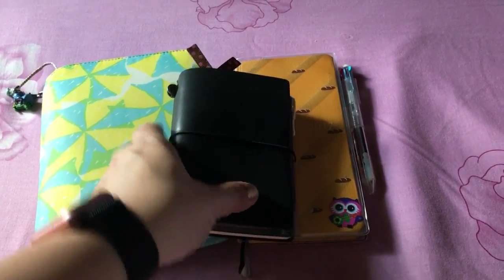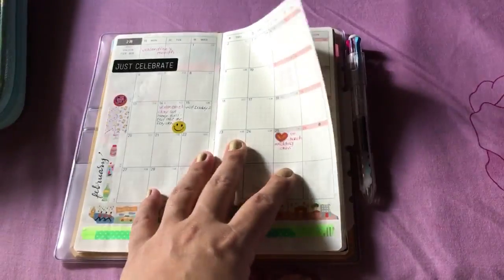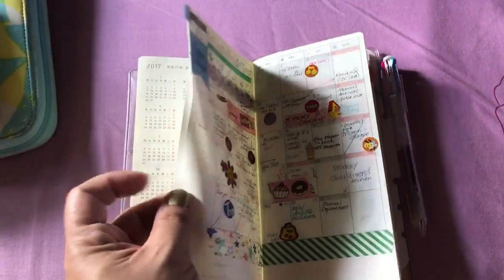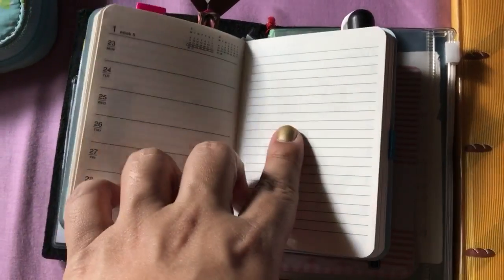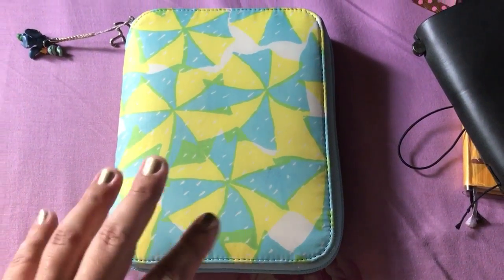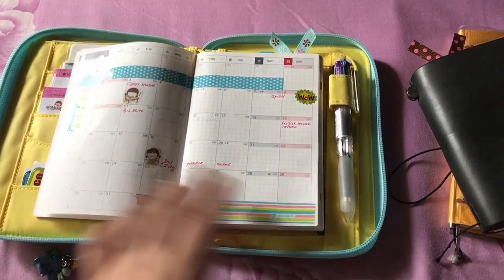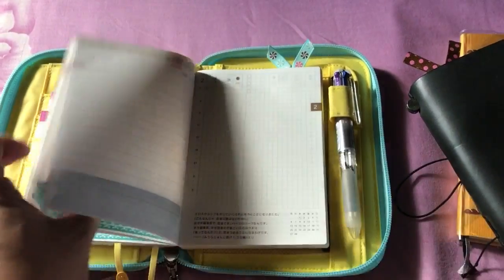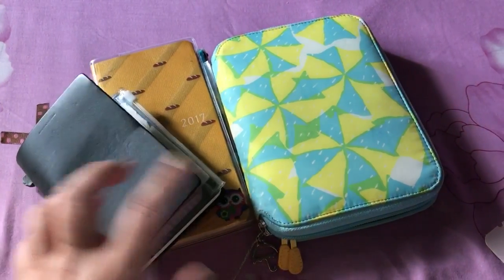Hobonichi setup for 2017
Here are my planner line up for 2017.